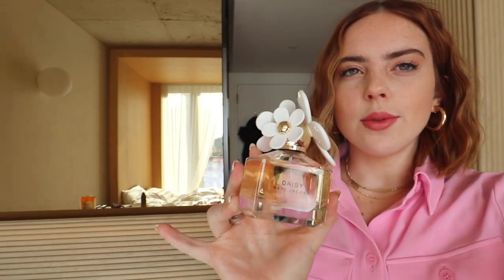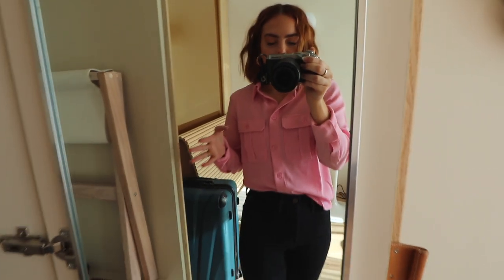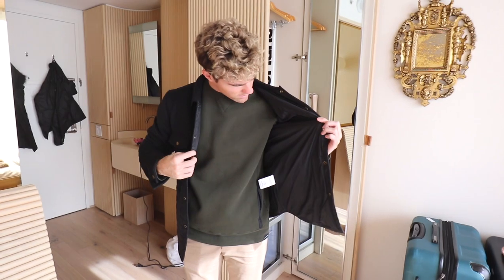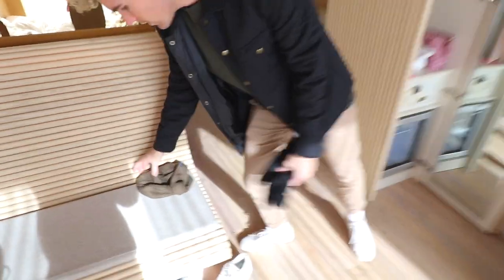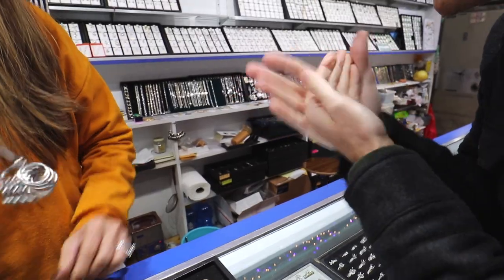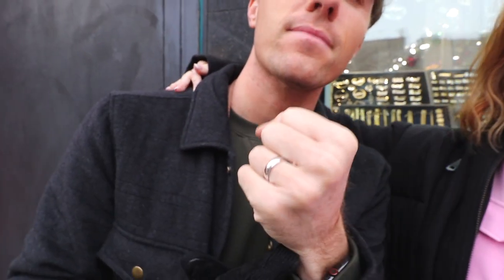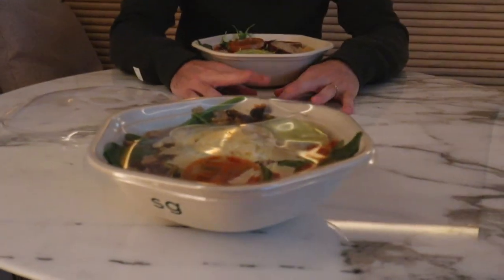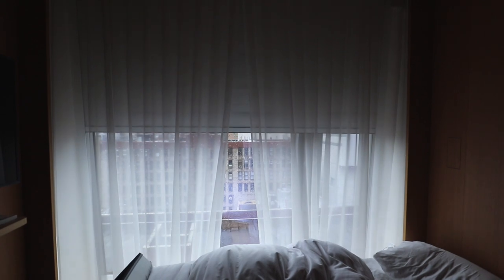VLOG: SHOPPING IN NYC!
SHOP THIS VIDEO:

+Hair Waver
+Heated Eyelash Curler
+Pink Button Up
+Black Boots
+White Sweater
+Green Beanie
+My fav jeans